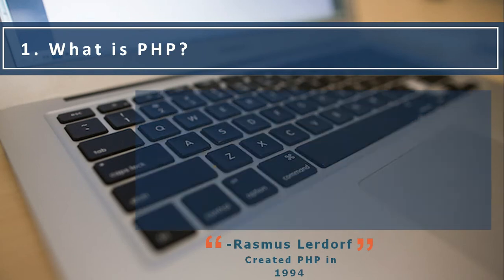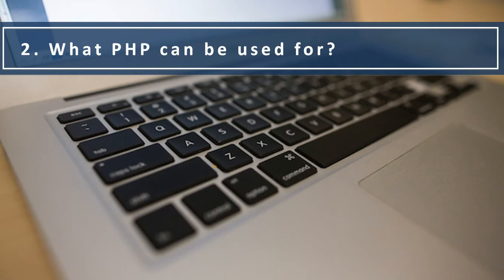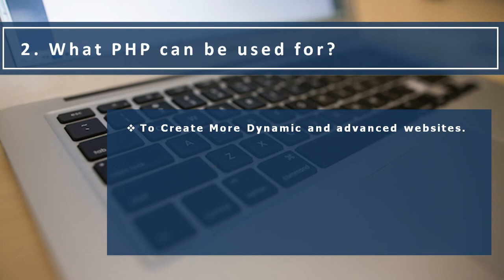1. Lesson 1: Introductions - Beginner Web Development with PHP